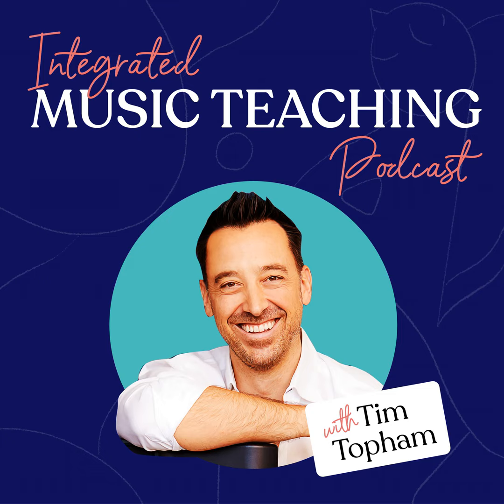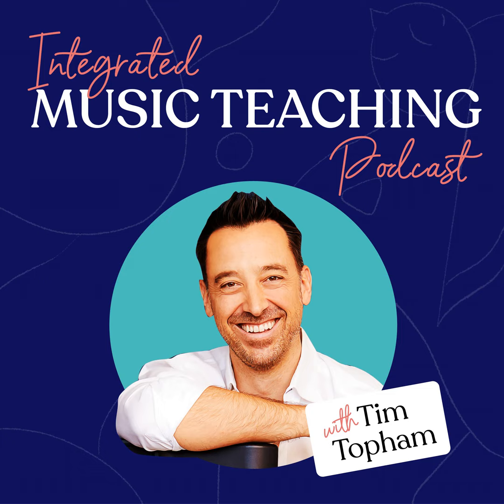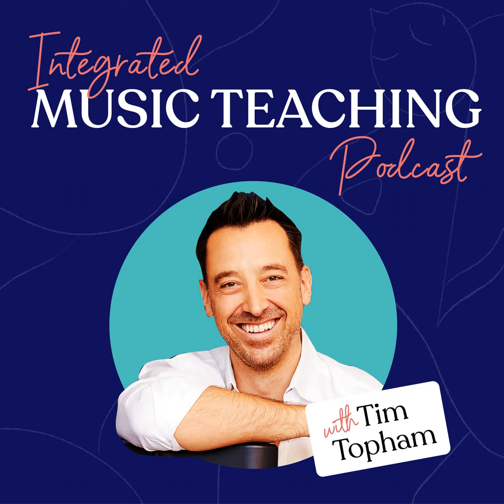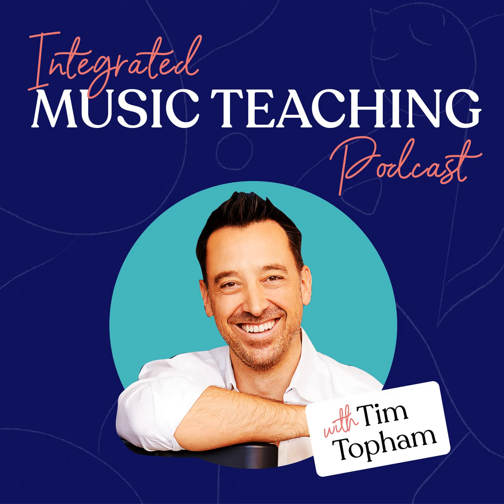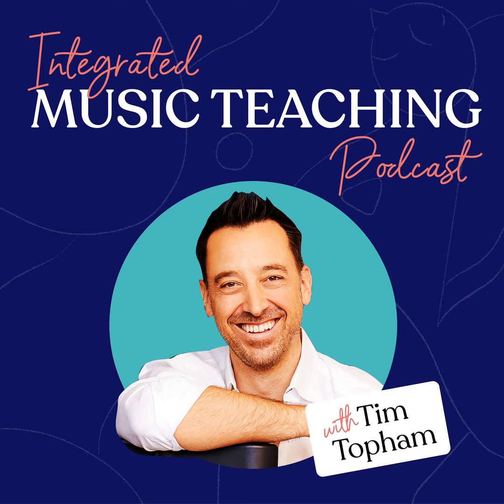CPTP086: Top 5 Pop Piano Teaching Hacks with Coen Modder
Playing classical music didn't really appeal to Coen when he was a kid – so he started forging his own path. He found his way into piano playing through pop music and now teaches his students using the vocabulary of chords as the foundation.

Coen is passionate about pop piano teaching. He treats teaching music like a language, and he thinks a harmonic vocabulary is the first thing they need to learn. When they learn about chords in this way, they see that these notes fit together, no matter which way they're spelled.

There are so many possibilities when it comes to beginner piano teaching. I hope you'll get some inspiration for your studio from Coen's unique, pop-based approach.
Transcript

[thrive_leads id='124116']

  •  How Coen came to teaching pop piano
  •  What a piano "hack" is and why Coen teaches this way
  •  Why chords should be the foundation of our teaching
  •  What Coen would do in the first few lessons with a new student
  •  The magic behind musical words
  •  How chords can help students to compose music
  •  The value of patterns for teaching harmony and rhythms
  •  Coen's ideas for teaching pop melodies
  •  What a rhythm block is and how it helps to visualise patterns
Links Mentioned

  •  My Rhythm app
Get $100 off Annual TopMusicPro Membership

As a valued podcast listener, you're eligible for a $100 discount on an annual TopMusicPro Membership. This discount lasts for as long as you're a member and whatever price you sign up for today is the price you'll pay as long as you remain a member.

[thrive_link color='blue' link=' target='_blank' size='medium' align='aligncenter']Become a Member[/thrive_link]

There are a lot of podcasts you could be tuning into today, and I’m grateful that you’ve chosen mine.

Whether you’re at the gym, on the bike or in the car, I know that you and your students will get lots out of what you learn in the long run.

Just make sure you try out some of the ideas before they get lost in the business of your next lessons!

If you enjoyed today’s show, please share it by using the social media buttons on the left of the page.

Also, kindly consider taking the 60-seconds it takes to leave an honest review and rating for the podcast on iTunes . Reviews are extremely helpful when it comes to show’s ranking and you can bet that I read every single one of them personally.

Have you tried teaching harmony first?

What do you think of Coen's approach to teaching? How much pop do you teach in your studio?

Coen is generously giving away his Bare Essentials to Keyboard Harmony to my listeners. You're not going to want to miss this comprehensive guide.